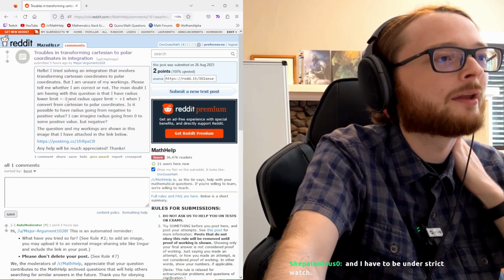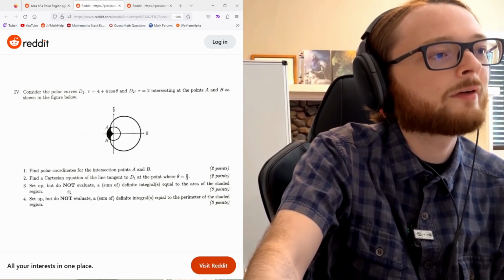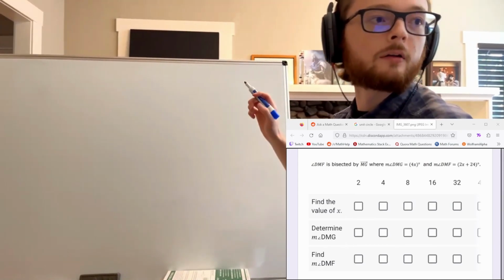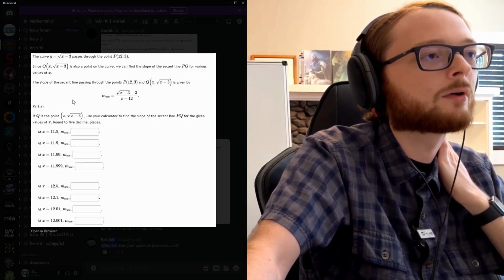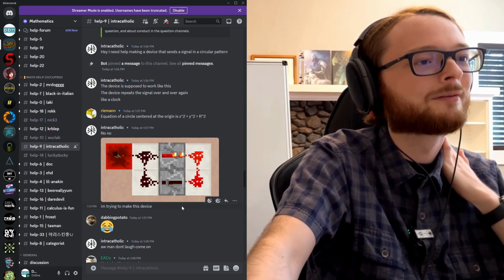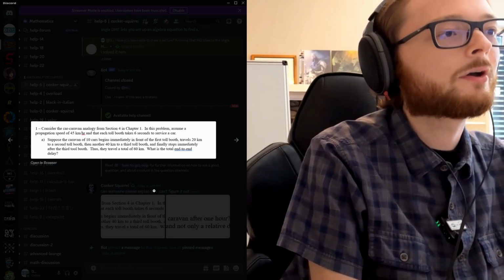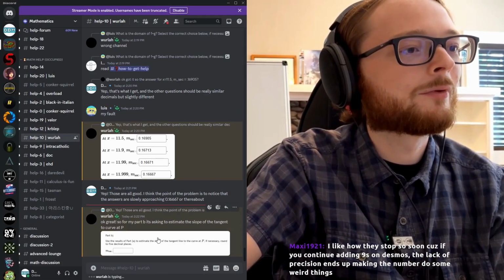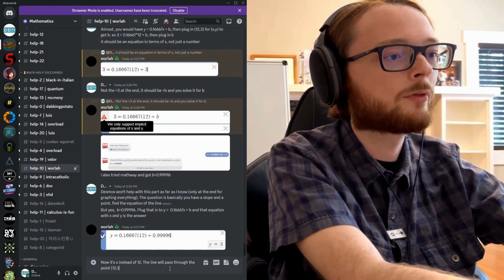Secant Lines to Tangent Lines, Polar Integrals, Bisected and Opposite Angles | Math VOD 2023-08-26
An edited VOD of my math livestream on August 26, 2023.

00:00 Intro
00:05 Polar Integral over Semicircle
07:24 Polar Integral with Cardioid and Circle
12:56 Bisected Angle Algebra
19:55 Opposite Angles
24:52 From Secant Lines to Tangent Lines